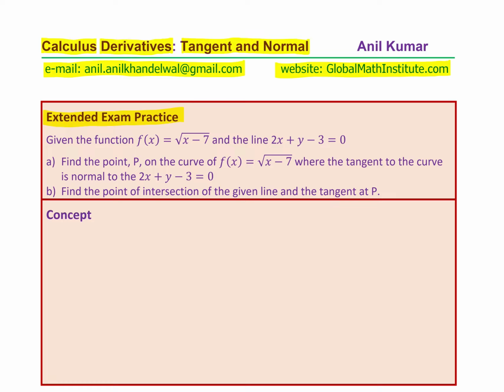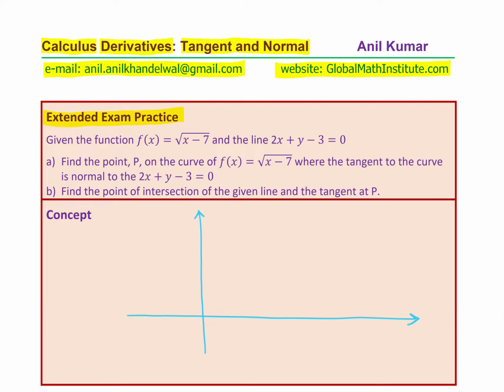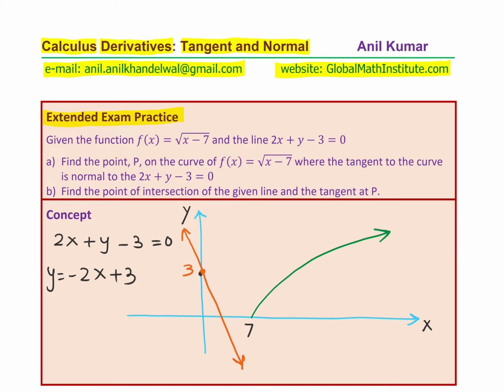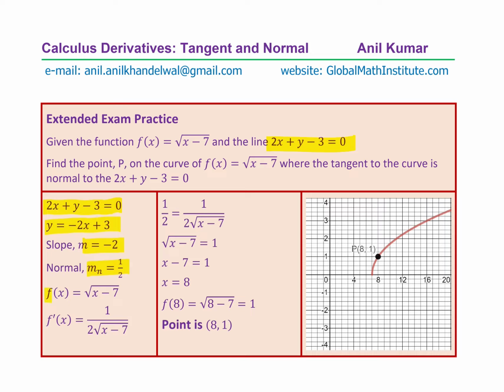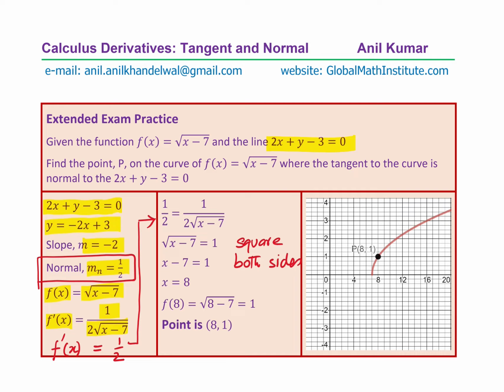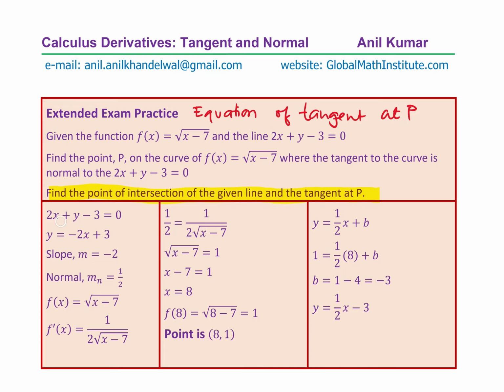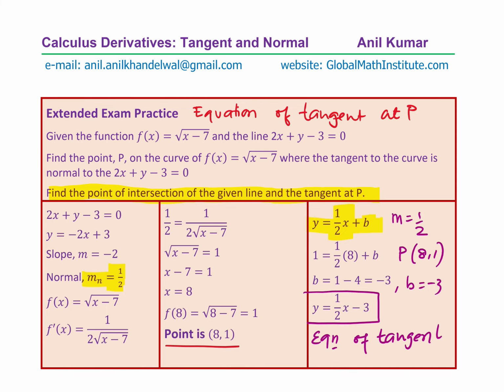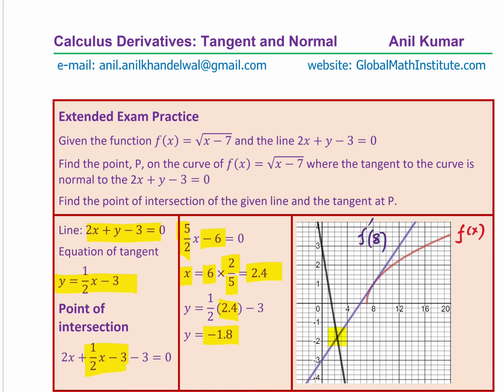Point on Square-root function where tangent is normal to line MCV4U GCSE IBSL Anil Kumar Calculus